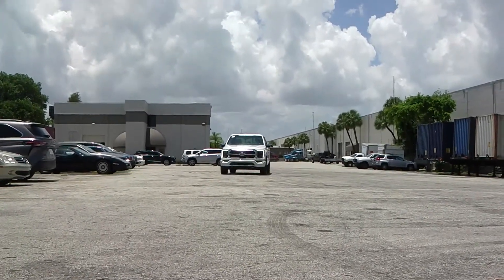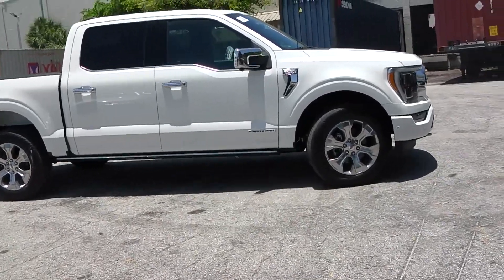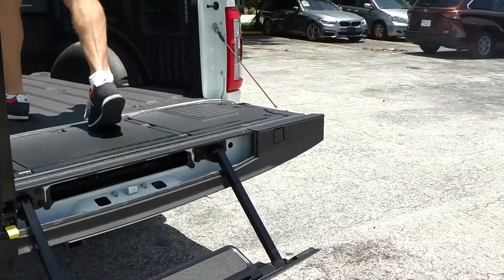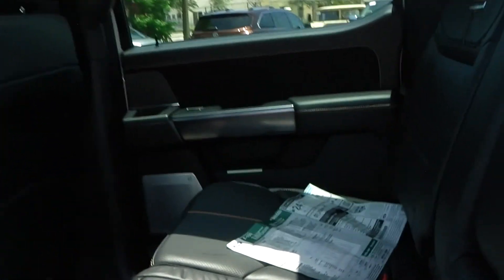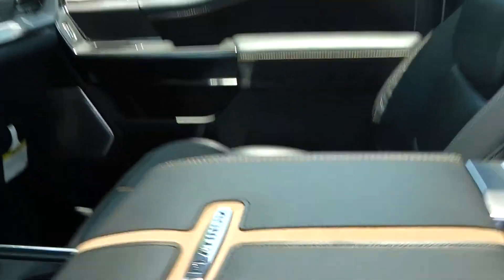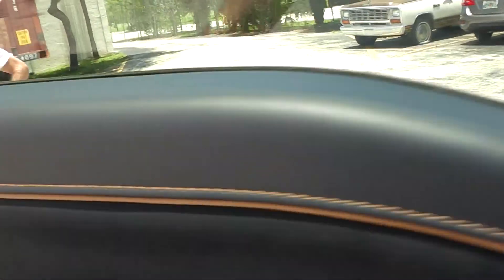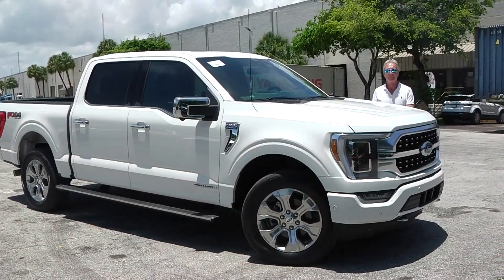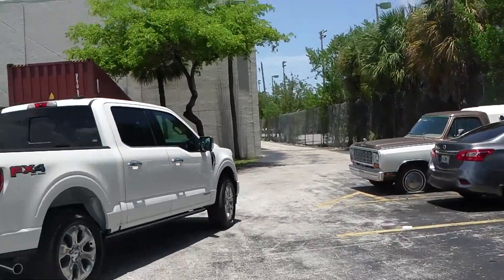2021 Ford F-150 Platinum Hybrid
Star White
Black
Automatic
Hybrid